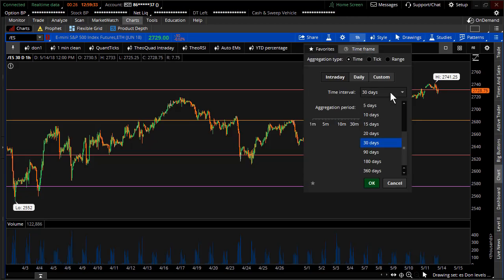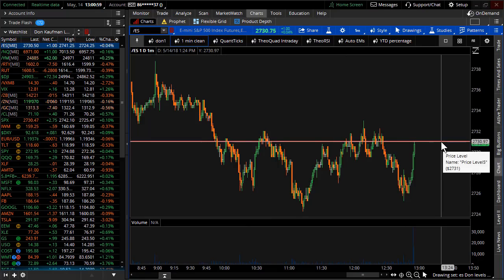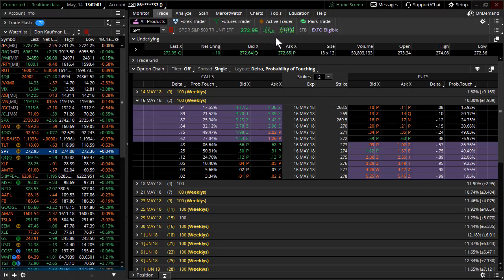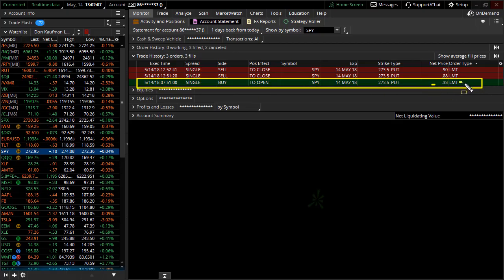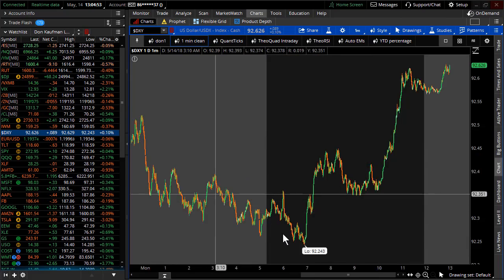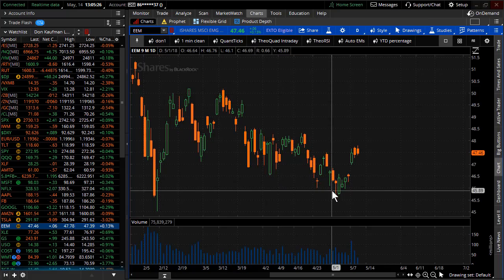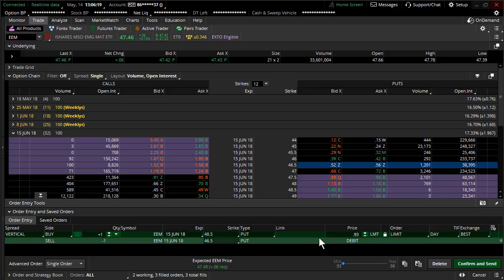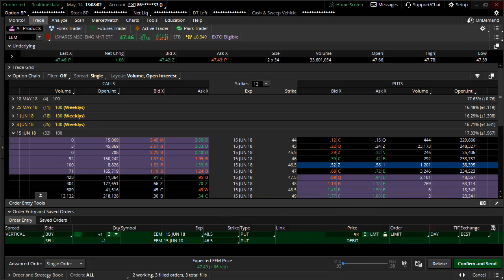Emerging Markets Reverse on This, Here's The Trade Setup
Despite a dull trading day lots of opportunities exist in these markets. Today we made nearly 200% intraday trading the SPY options.  If you can't trade intraday then you should watch tonight's video newsletter right now for a longer term trading opportunity you don't want to miss...